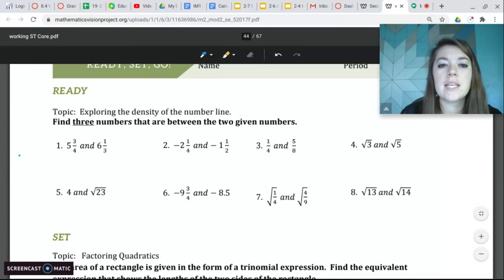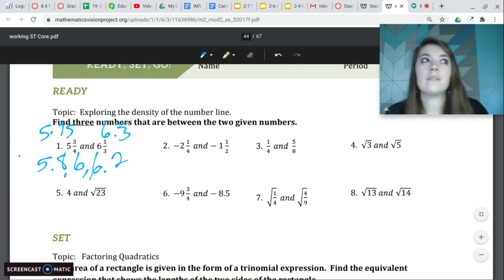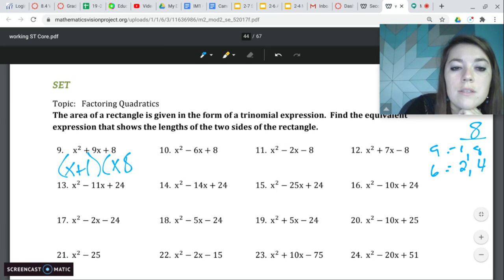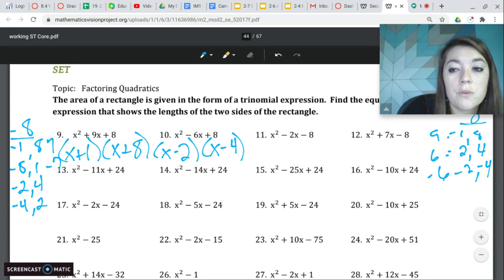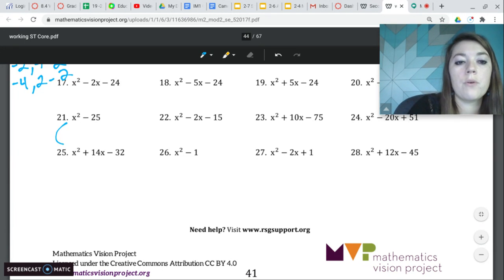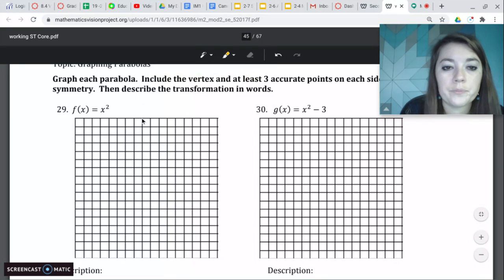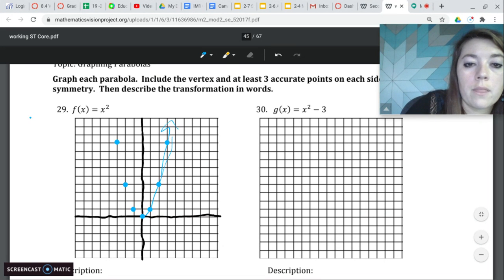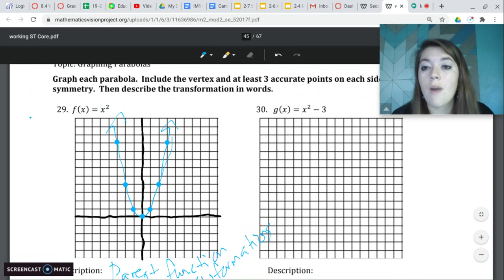Week 5 IM2 2.7 The x Factor